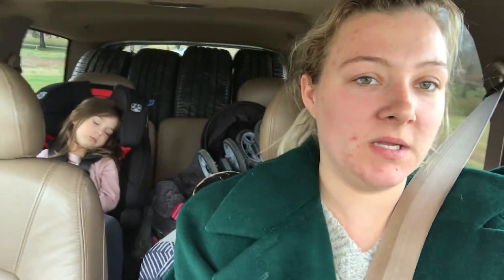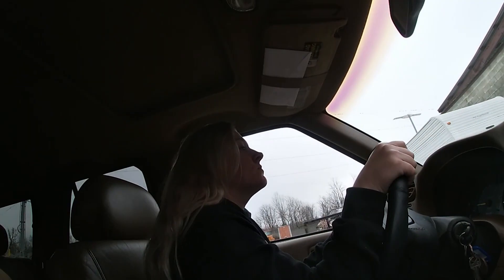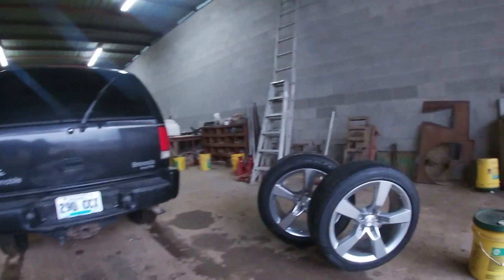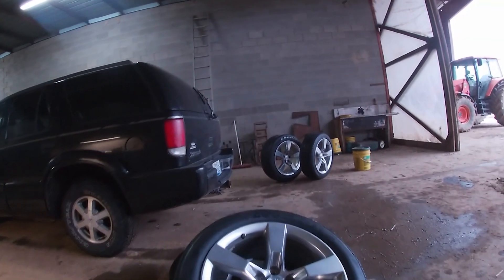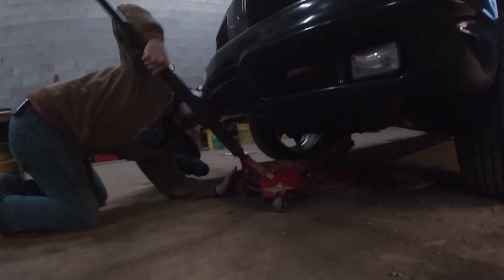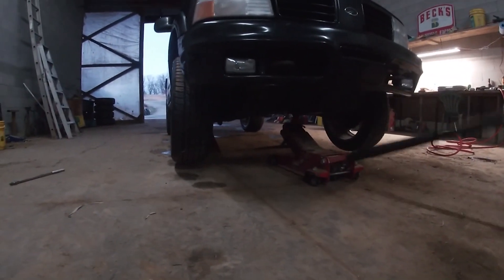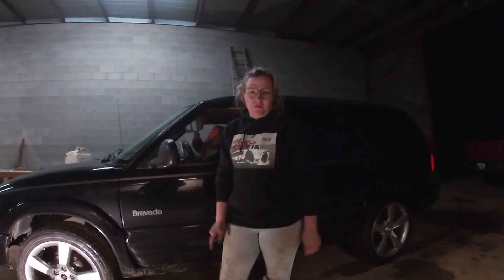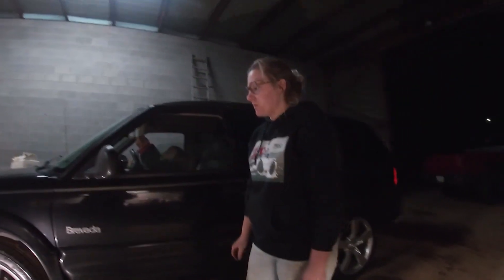20" Camaro SS wheels! // BRAVADA Ep. 3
As we are well aware and you probably are too, the 1998+  Oldsmobile Bravada is undoubtedly the UGLIEST S-SERIES  vehicle to ever be released
BUT it comes standard with all the most luxurious features of the S-chassis platform and we got one in black! So why not attempt to make it look cool too? These wheels are from a 2010 SS Chevrolet Camaro and they bolted on without using spacers or adapters(however we did have to file the center bore of the wheels) and the tires are almost new which is a major upgrade in itself from the dry rotted Good Year tires that was on the original wheels.
Enjoy as Lizard tackles the task of her first automotive upgrade!

Vist our website for the most S-Series stuff in one place

Become an Official S10LIFE member by buying a membership plaque off our

FACEBOOK Go post your truck or start a conversation at the